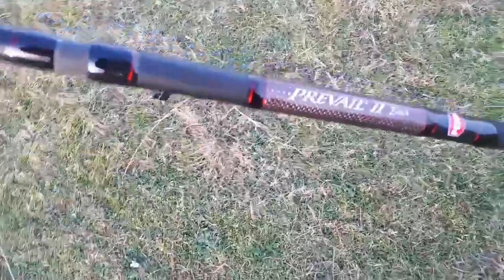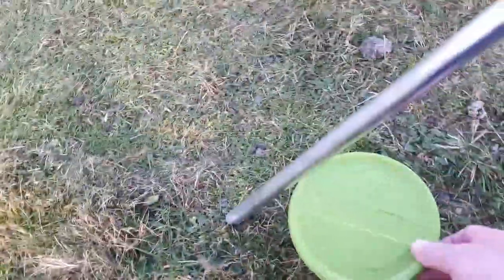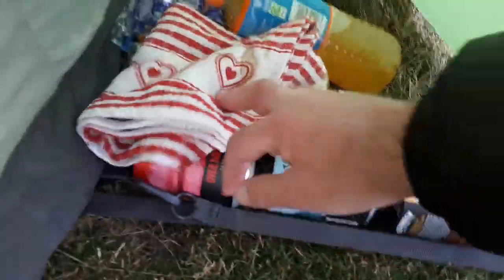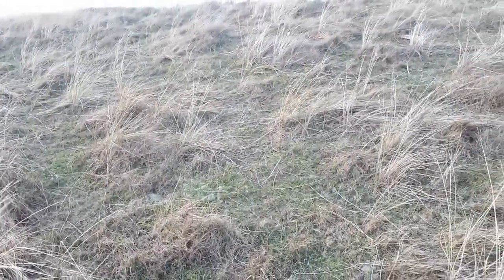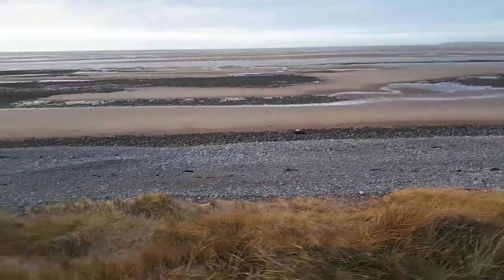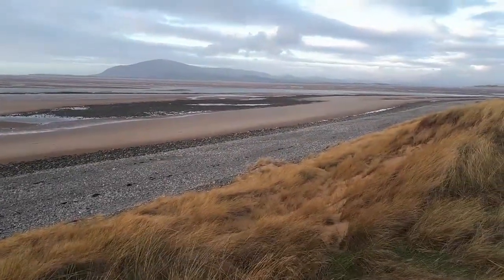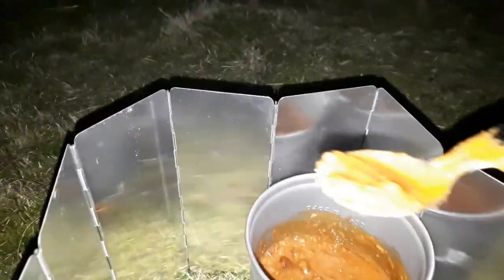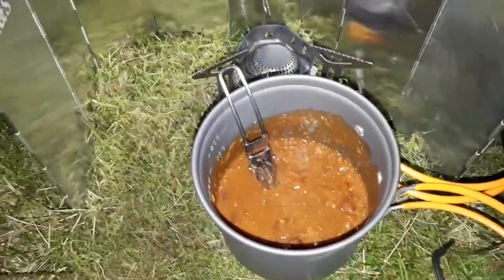WILDCAMPINGUK Walney Island Coastal Wild Camp - Vango Banshee Pro 200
Not a good start to 2022 planned 2 nights of wild camping over the island and on to Black Combe the next day with Sam Outdoors, started off well but not went to plan. But hope you like the Walney Island camp and you will see what happened why we didn't do the 2nd night wild camp